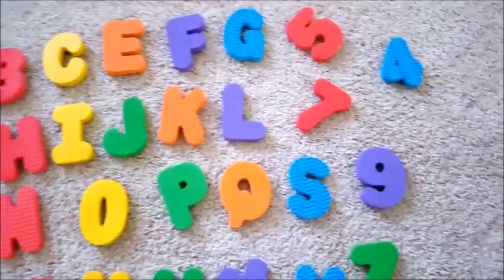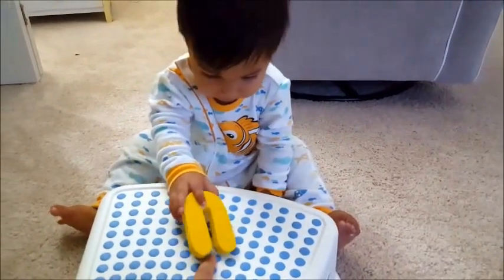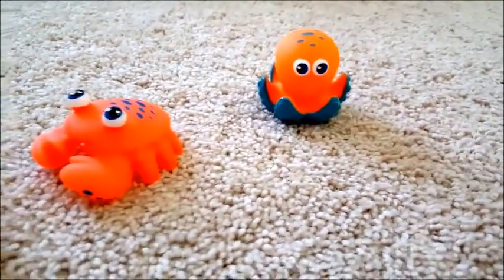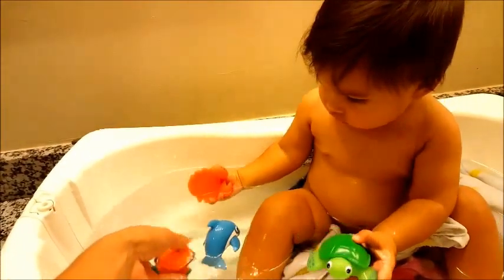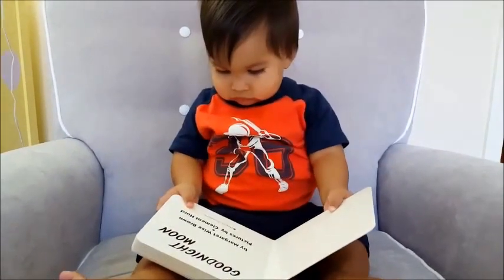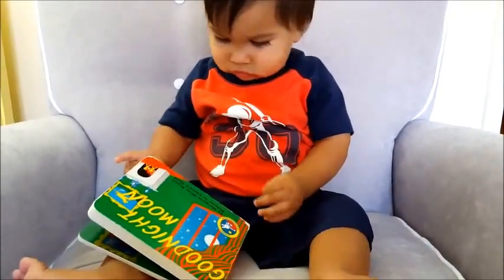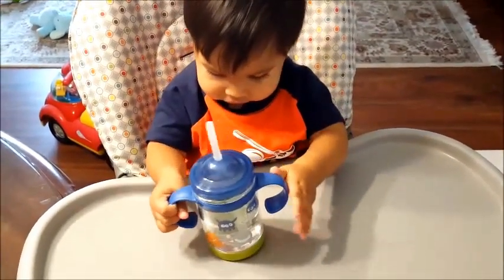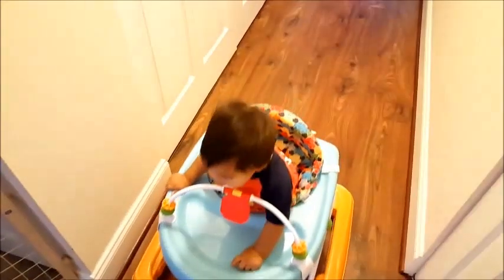MommyDoodies- Favorites! Goodnight Moon, Sippie Cup, and More!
Sea Squirts

Goodnight Moon

Monster Sippy Cup

Bumper to Bumper Walker